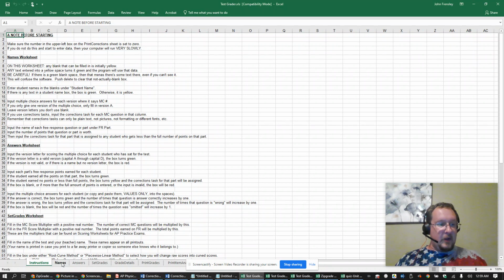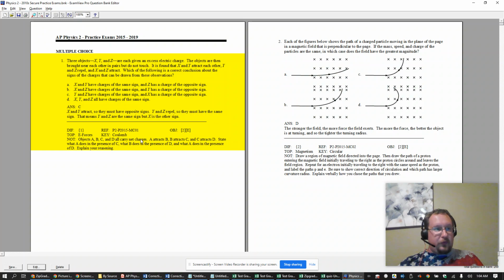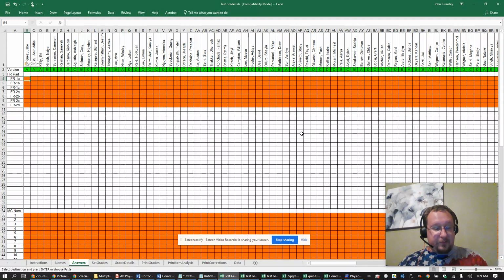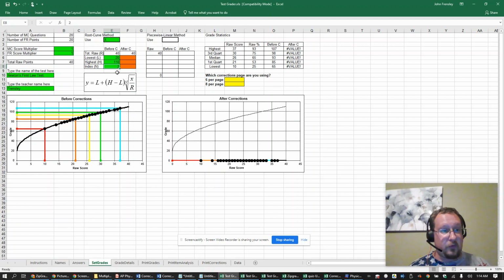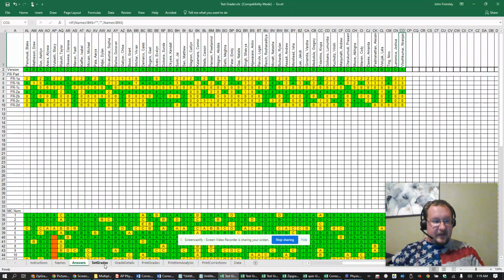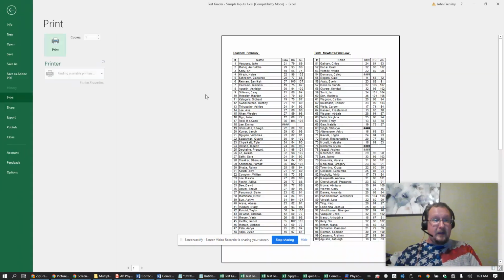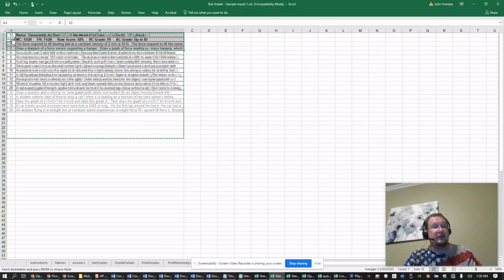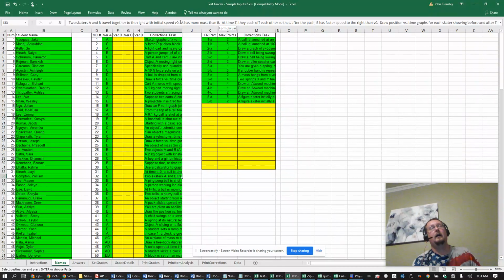How To Use The Test Corrections Excel Document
I use this excel document to create test corrections for my students.  The document grades the test and generates corrections tasks based on a given student's wrong answers to a test.

At 27 minutes, the video says "there's a big problem" but it is actually easy to fix:  select ALL the cells on that corrections page, go to the HOME ribbon, and push the "Wrap Text" button, and the cells will resize so that the entire sentence can be seen.  When you print the next set of corrections, you have to select all the cells, "Wrap Text" once to undo the previous wrap, and then "Wrap Text" again to fit the new set of corrections.  When printing corrections, select all the cells that are not blank and "only print selection" or else a few blank pages will also come out.

Be sure to include an e-mail I can reach you at.